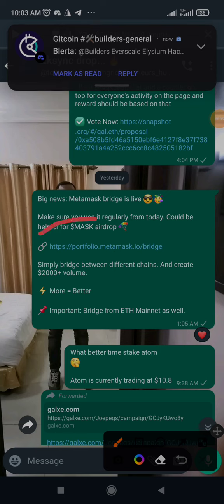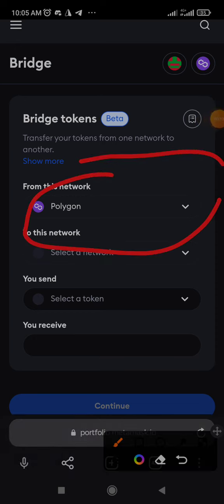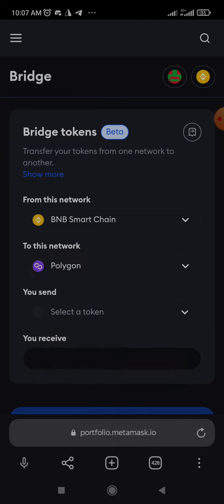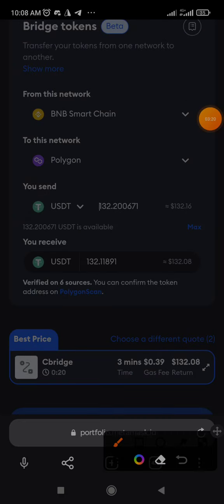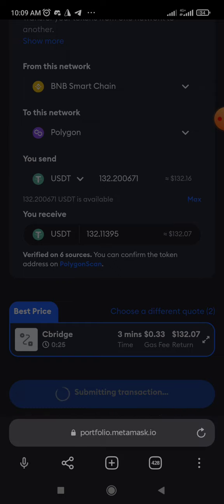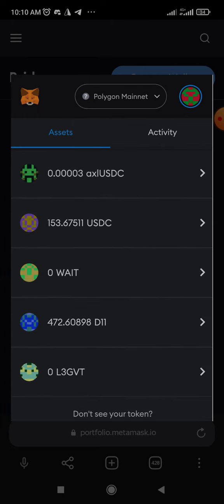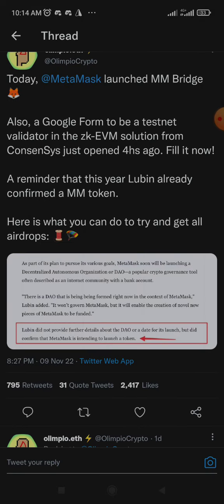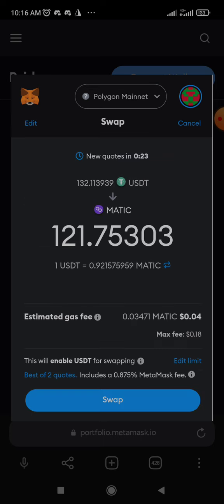Metamask airdrop incoming mask. How to use the bridge